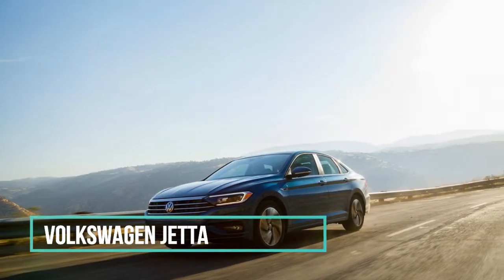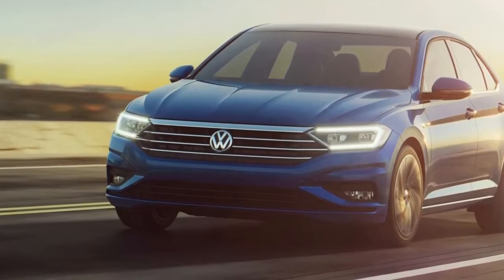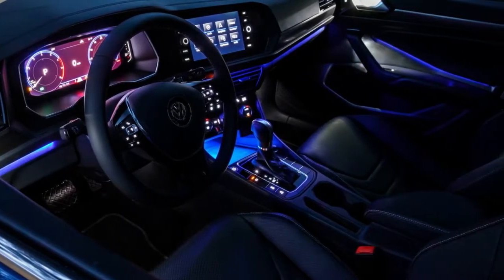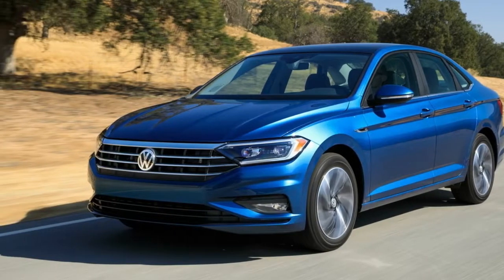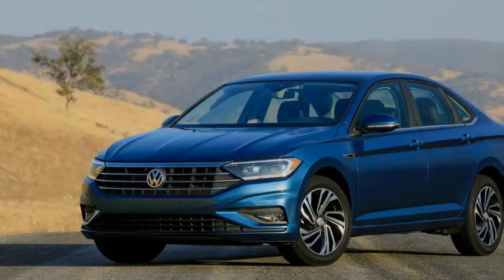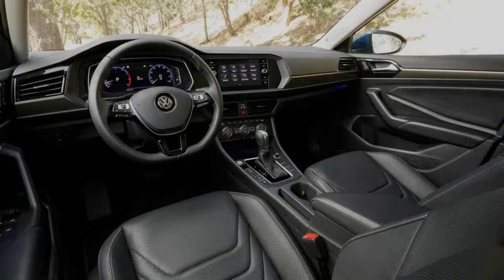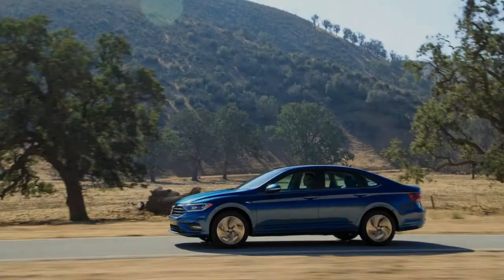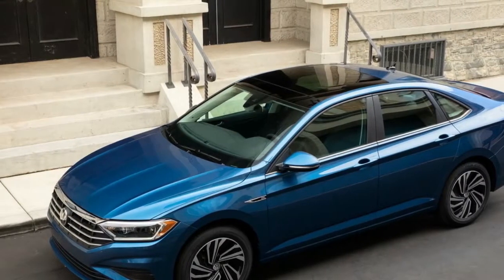WOW Cheaper! Longer! More Digital! 2019 Volkswagen Jetta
The 2019 Jetta features a decidedly more butch nose, with hood strakes seemingly cribbed from corporate cousin Audi’s A5. The grille has been pulled taffy taut to meet the headlights, giving sort of a bull-nose mien that we’ve not previously seen in a Jetta. It’s not quite a mini Passat, but neither is it simply a Golf with a trunk. We can’t yet discern whether we find the new nose attractive, but it’s most definitely distinctive, sharing more with the latest Tiguan than anything else in VW’s current portfolio. Here gives a lot of news about volkswagen jetta, review, first look pictures of volkswagen's 2018 that allows auto lovers. the new jetta has interior and exterior 2019 are very nice, weight including light and also have some accessories and the prices are cheap. The wheelbase has been extended by 1.3 inches over the outgoing car, and while the tail is recognizably Jetta, VW went for a faster rear roofline that evokes the brand’s CC replacement, the Arteon.

Covering a pricing spread that will start at $19,395 (a slight reduction of $100 from last year) and, we presume, crest just south of $30K when fully kitted, the 2019 Jetta will be available in S, SE, SEL, SEL Premium, and R-Line trims. The sporty GLI will arrive a bit later, leaving, initially at least, an R-Line as your sportiest Jetta option. While the previous model improved significantly over its life cycle, it never quite transcended the impression that VW had cost-cut the personality out of the car. Given that full LED lighting is standard equipment this time around and the array of options is impressive, this latest Jetta looks to regain its position as the aesthete’s choice in the compact-sedan segment, even if we’re not quite sure what the car’s aesthetics are saying to us.

dwiautozone DwiAutoZone

Backsound Free Royalty license by Sundays by Twin Musicom (twinmusicom.org)